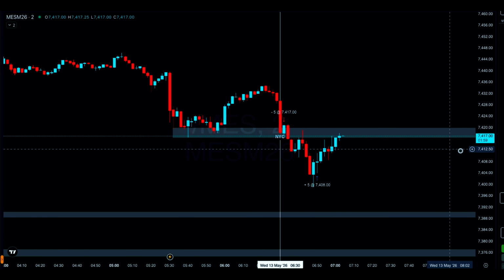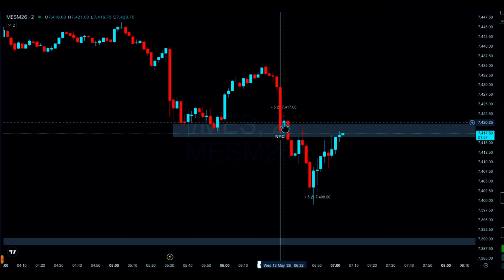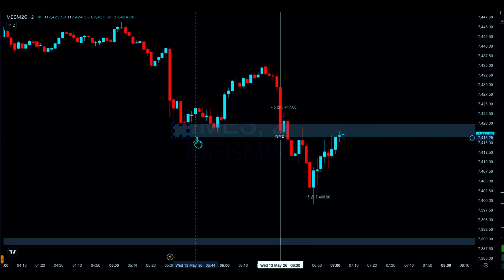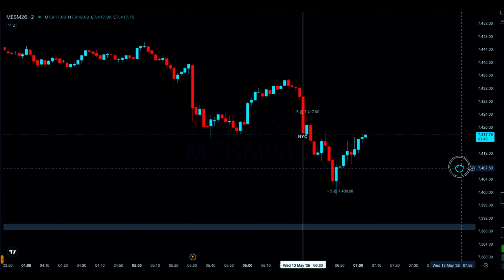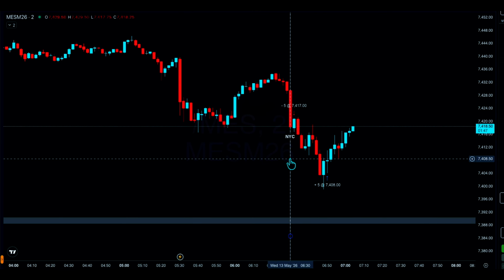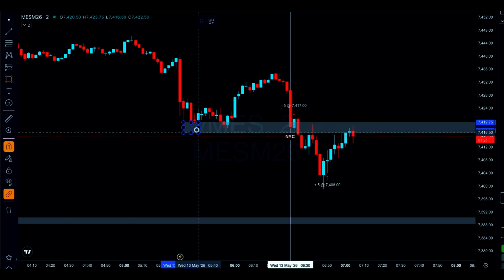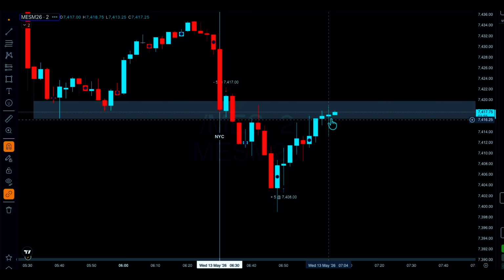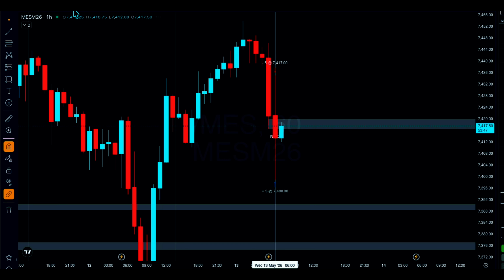I Took ONE Trade Using This Simple Break & Retest Strategy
In this video I break down one simple break & retest trade setup that helped me catch a huge move live. Learn how I find entries, manage risk, stay patient, and keep trading simple with a high probability strategy.